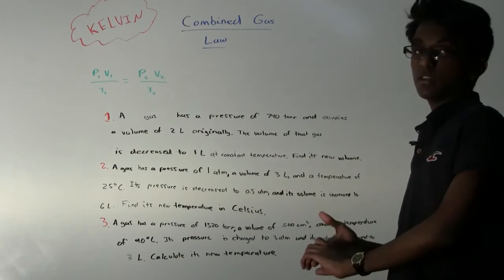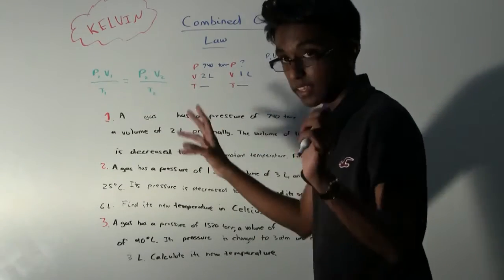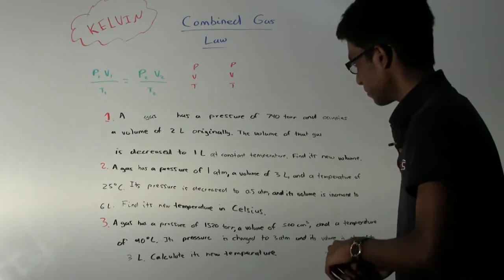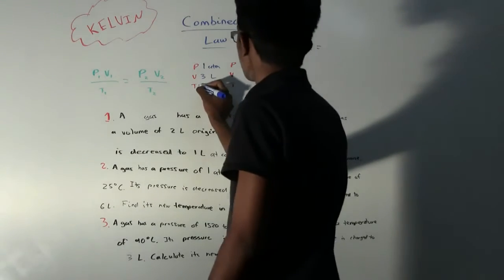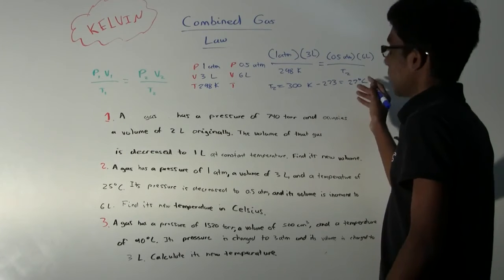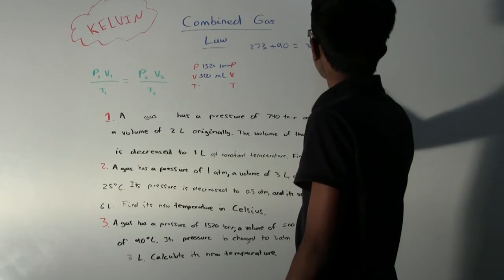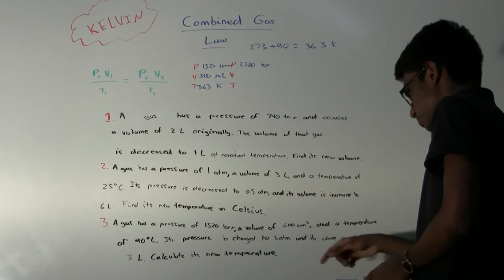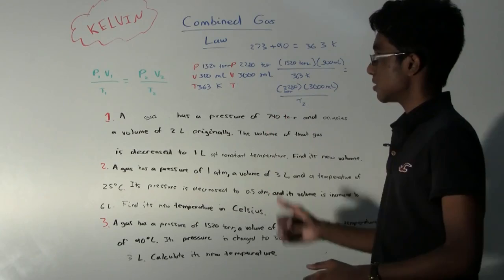AP Chemistry: Combined Gas Law Part 2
In this video, Shreyas explains how a gas's pressure, volume and temperature are related to each other.